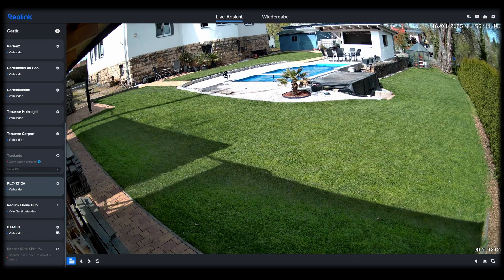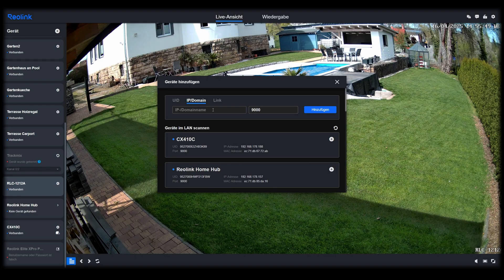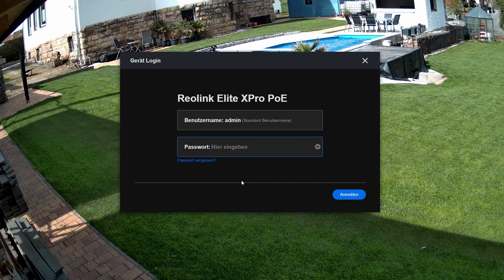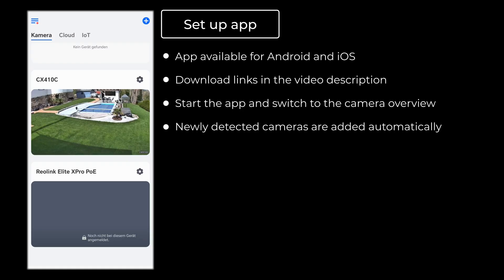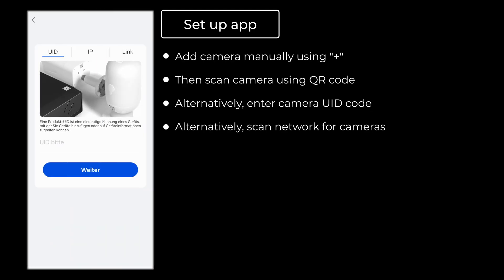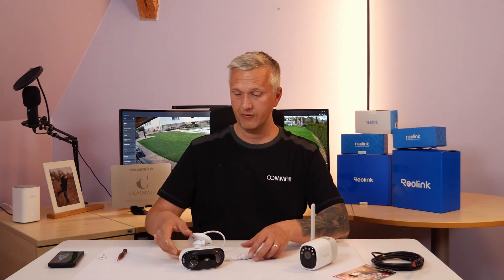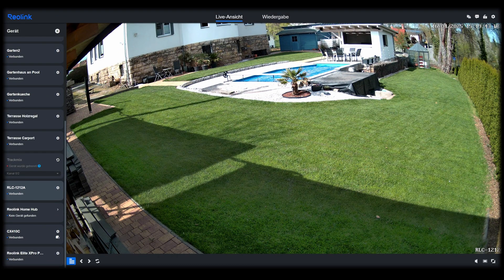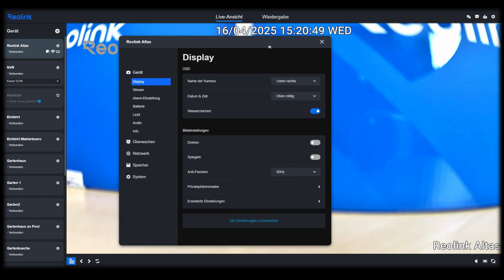How to Connect Reolink PoE & Wi-Fi Cameras into your Network - explained step by step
Learn how to easily integrate Reolink PoE and Wi-Fi cameras into your home network in this step-by-step guide. In this video, I show you how to set up both the wired and wireless versions using the Reolink Client (PC/ MAC) and the Reolink App (smartphone) - simply explained, without complicated cloud connection.

Highlights of the video:
✅ Setting up PoE cameras with network cable and power supply via a PoE switch or injector.
✅ Instructions for integrating Wi-Fi cameras, including using the app and QR code scanner.
✅ Tips on manual login, assigning passwords and using UID codes.
✅ Comparison of the two camera types and their advantages in practice.

This guide will help you integrate your Reolink cameras quickly and easily. Regardless of whether you want to use the camera directly on the client or via the app - all steps are clearly explained so that you can get started right away.

👉 What is shown:
✅ Setting up the Reolink Elite X Pro PoE camera
✅ Integrating the Reolink Atlas WLAN battery camera
✅ Adding the cameras via UID, IP address or QR code
✅ Setup via app and client
✅ Tips for connection problems and NVR passwords

You can find a detailed blog post with lots more information on my

Amazon Product Links*:
🔗 Reolink Store - Wireless Security System (Amazon)
🔗 Reolink Elite WiFi
🔗 Reolink Altas

🔗 Reolink Home Hub
🔗 Reolink Home Hub Pro
🔗 SD card for surveillance camera

🔗 Reolink 36-channel NVR
🔗 Hard drive for NVR
🔗 Reolink 16-channel NVR with 4 TB HDD
🔗 Reolink NVR set with 8x 8MP cameras

🔗 Reolink Argus 4 Pro
🔗 Reolink Altas PT Ultra
🔗 Reolink 12MP camera
🔗 Reolink 4K camera PoE with optical zoom
🔗 Reolink WiFi Camera with Optical Zoom

🔗 PoE Switch
🔗 PoE Injector
🔗 PoE 8-port injector

🔗 Bullet connection box
🔗 Dome connection box

CHAPTERS:
00:00 - Intro
00:45 - Reolink Elite X Pro PoE Setup Guide
04:29 - Reolink Argus 3 Pro Setup Tutorial

This video was originally created in German for the channel and then translated into English.